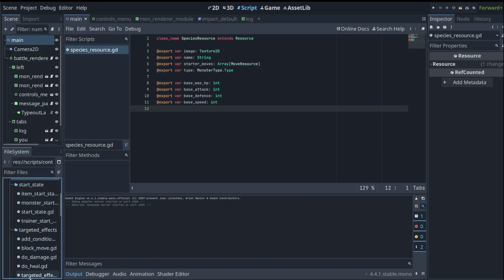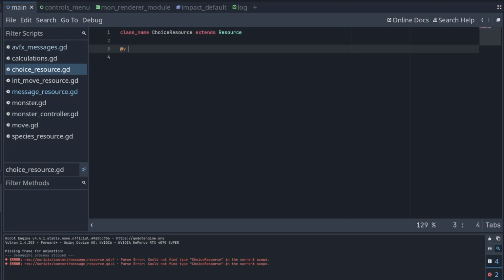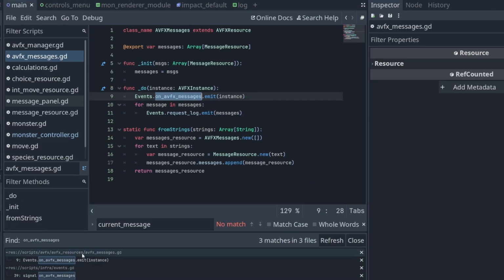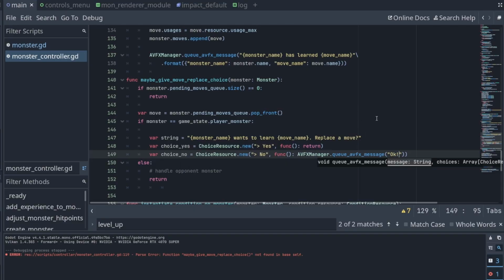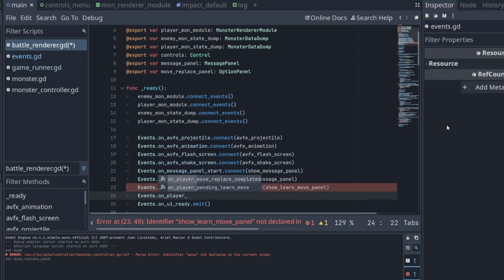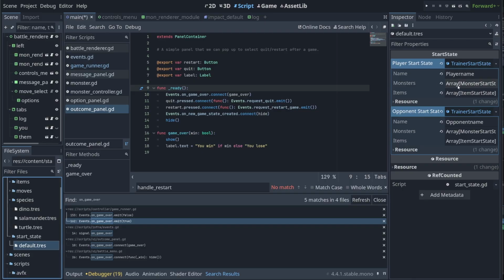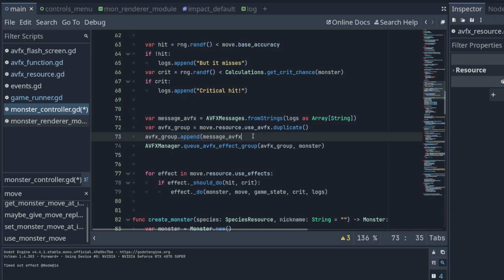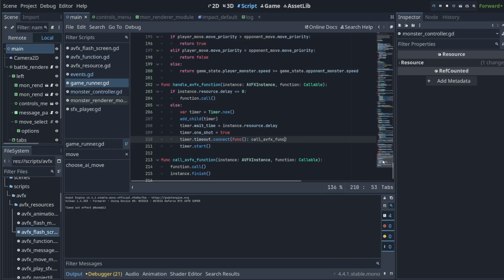Let's Build a Monster Battler, Part 13: Learning Moves, Updating UI, and Next Steps (Godot 4)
This is a series in which we're going to build a Pokemon-inspired turn-based monster RPG battle system, with a special interest in code architecture that can flexibly handle large volumes of unique content.

Part 13:
0:00: Intro
1:37: Learning Moves
7:57: Generic UI choices
19:45: Replacing Moves
38:20: More timely/responsive UI
52:00: What you can do next